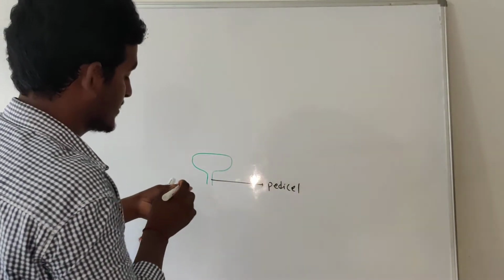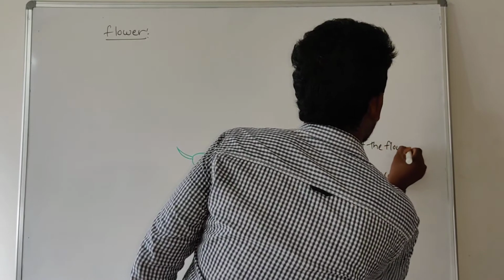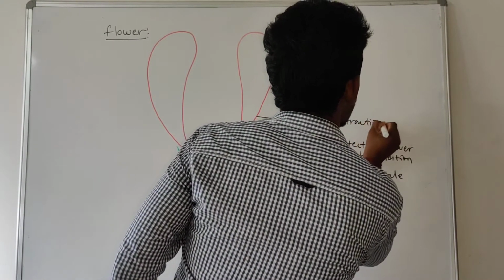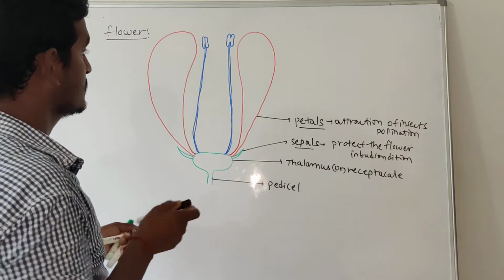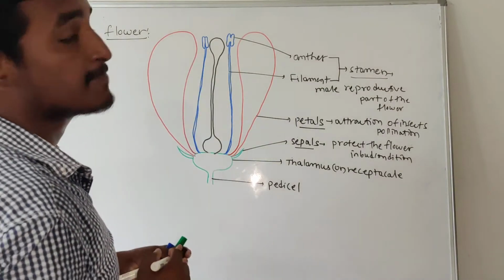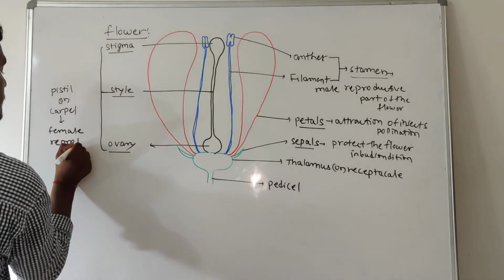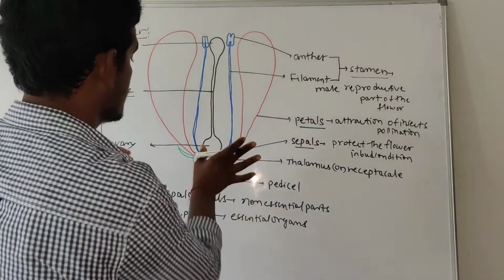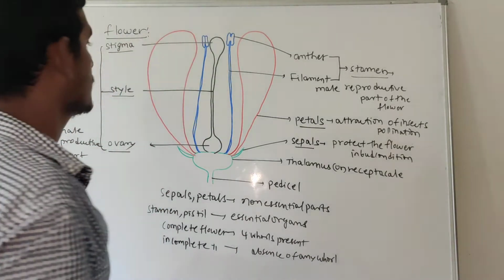Morphology of flowering plants- flower structure in detail class-11